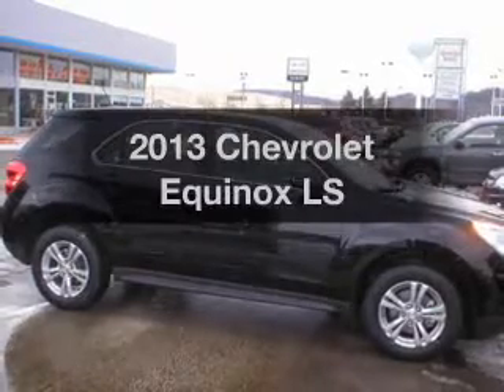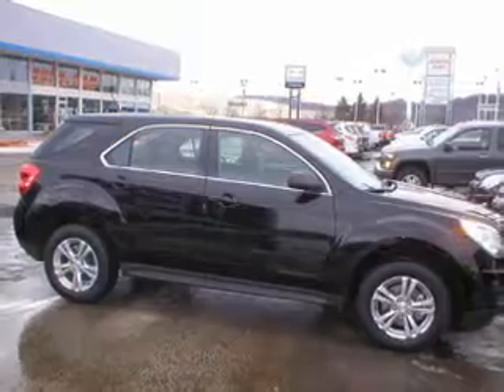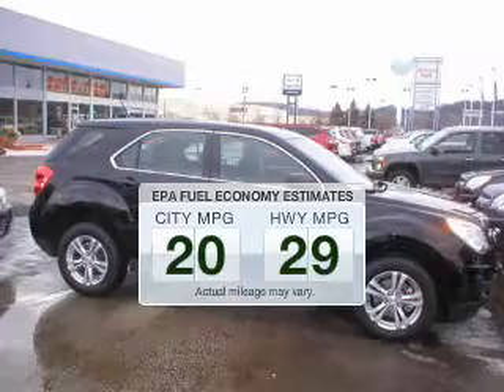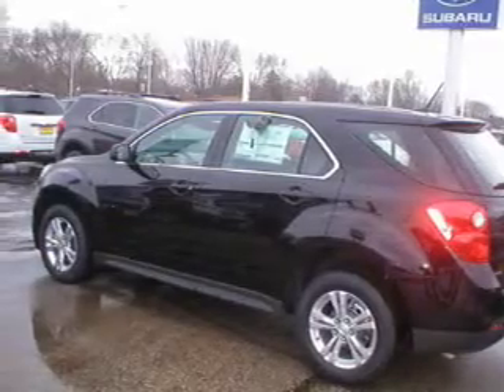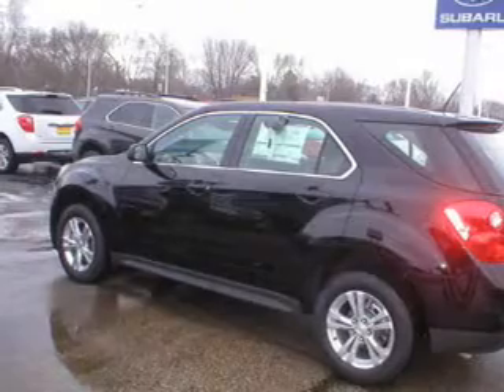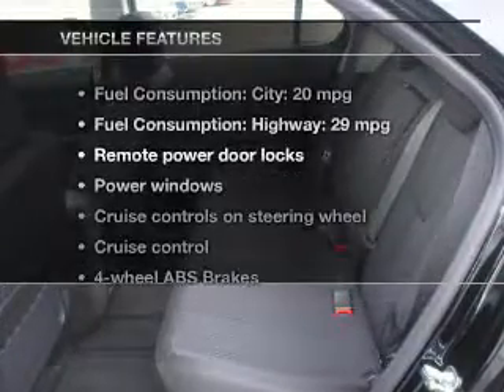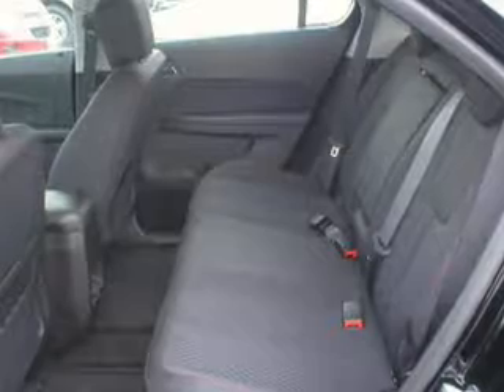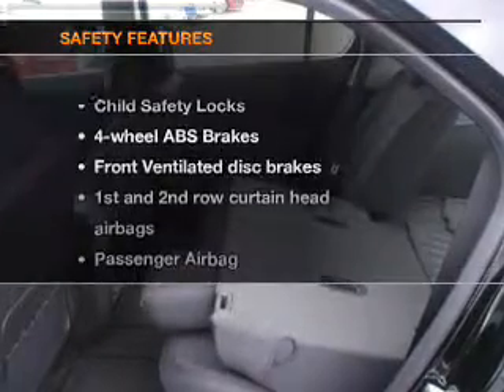2013 Chevrolet Equinox - Clements Chevrolet Cadillac Subaru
Year: 2013
Make: Chevrolet
Model: Equinox
Trim: LS
Engine: 2.4 liter inline 4 cylinder 16 valve
Transmission: 6-Speed Automatic
Color: Black
Mileage: 127
Address: 1000 12TH ST. SW